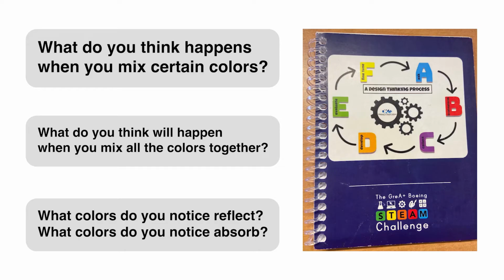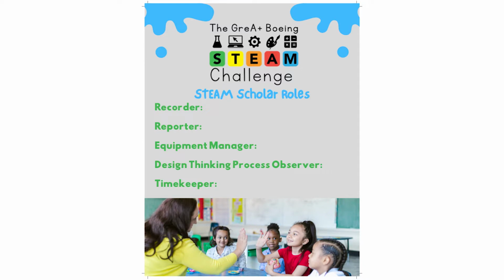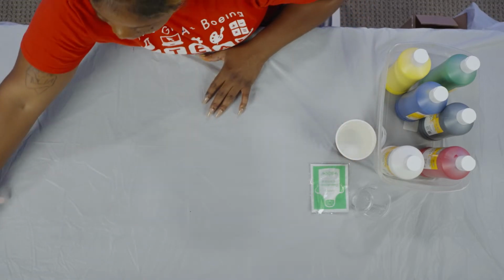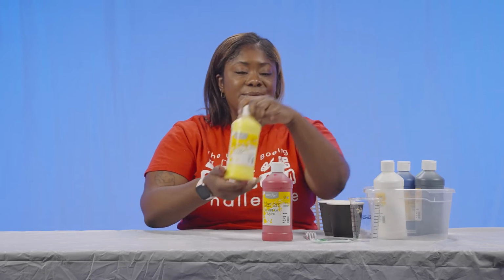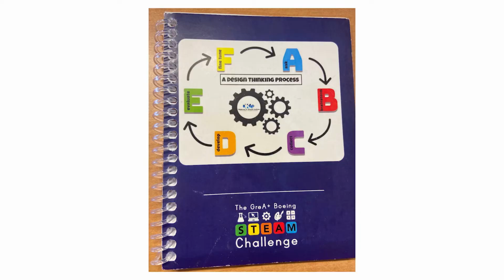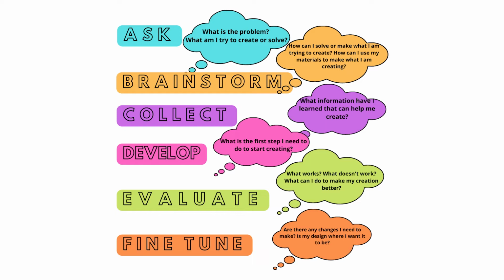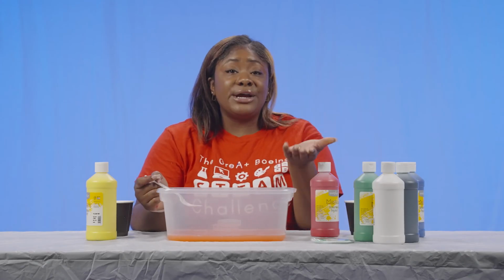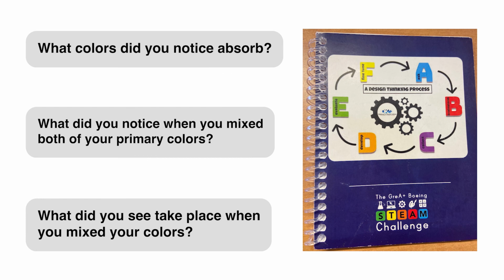Unit 2 Project Video 2 Lights! Color! Shadows!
It's STEAM time